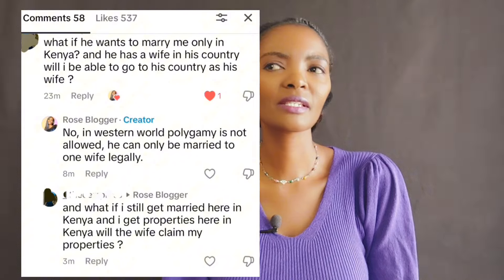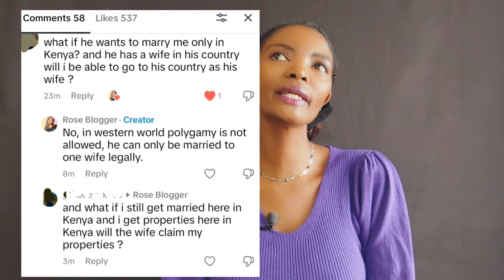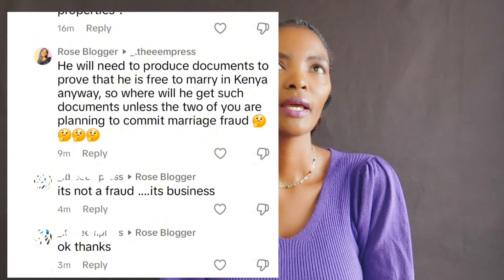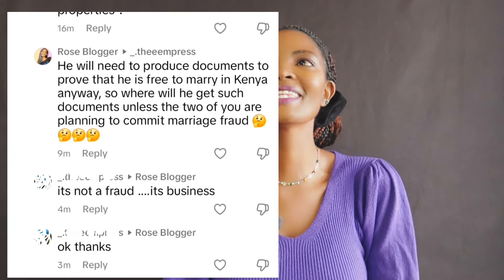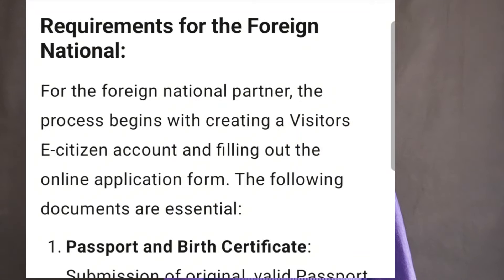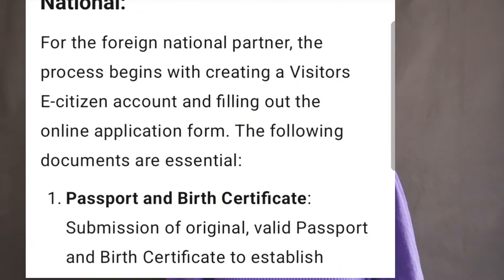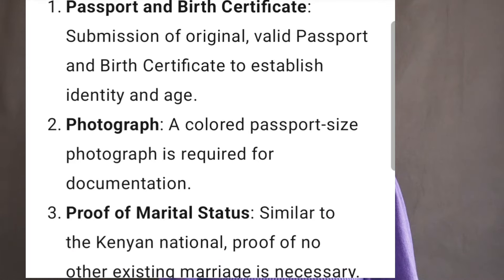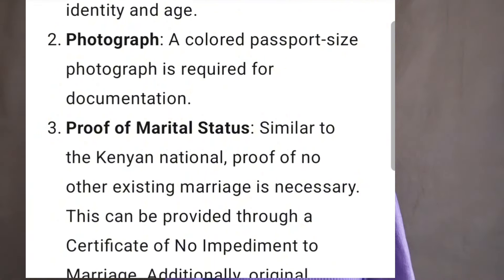What Kind of Documents Does A Foreigner Need to Bring To Marry A Kenyan In Kenya?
The kind of documents A foreigner needs to bring to marry a Kenyan in Kenya. Getting married to a foreigner in Kenya is not so complicated as long as he or she brings the necessary documents. The process of having a civil wedding in Kenya is actually simple and straight foward.